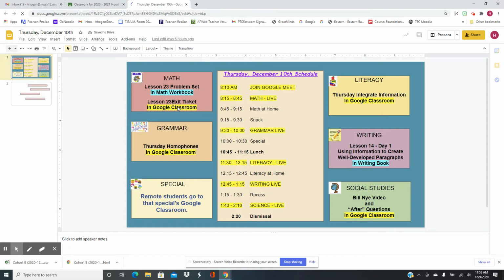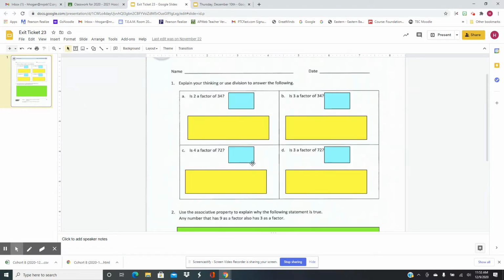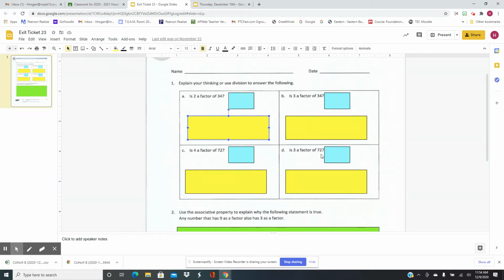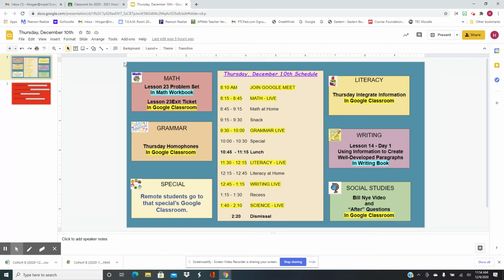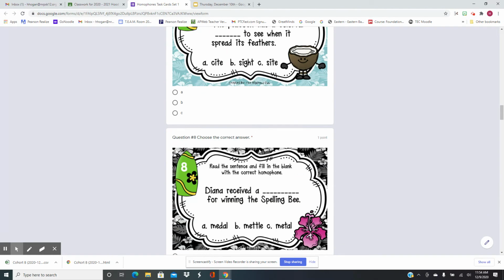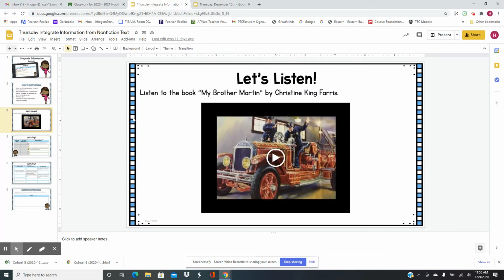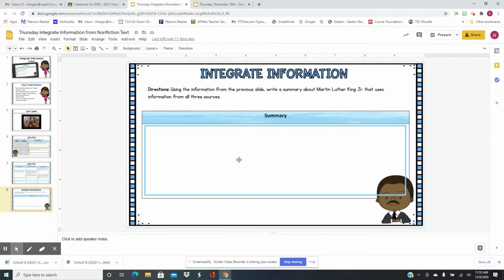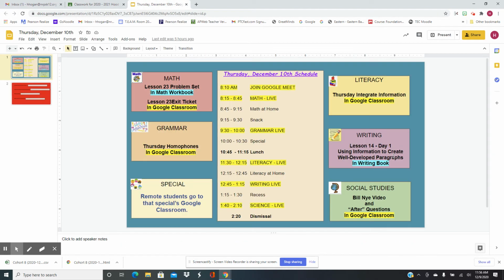Preview Video for Thursday, December 10, 2020